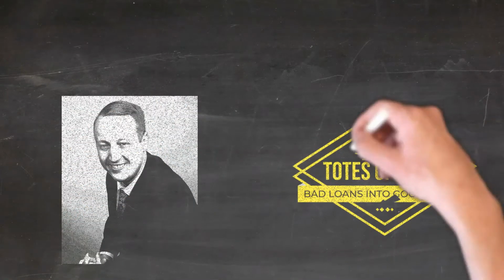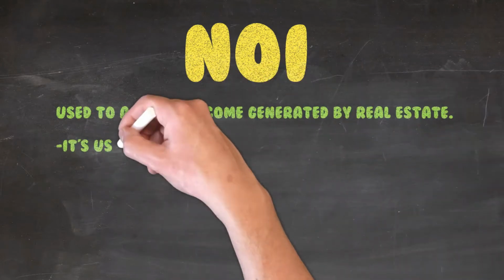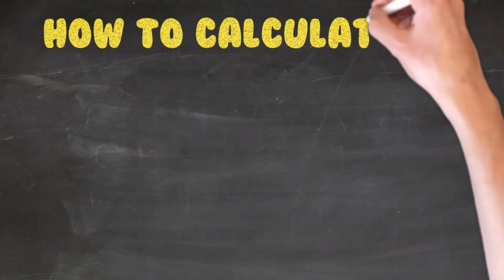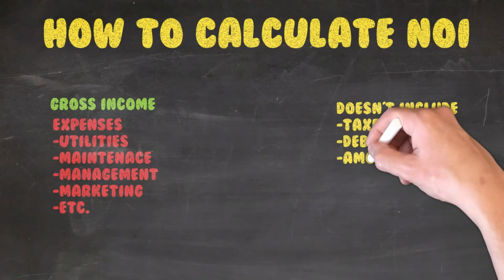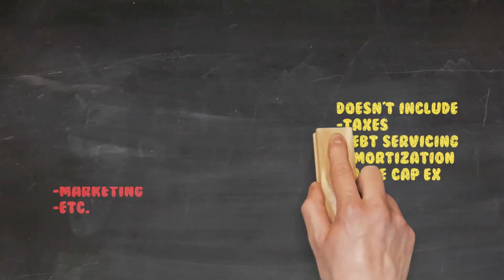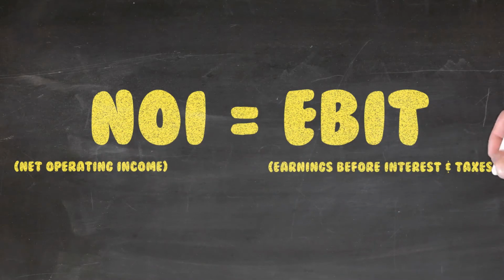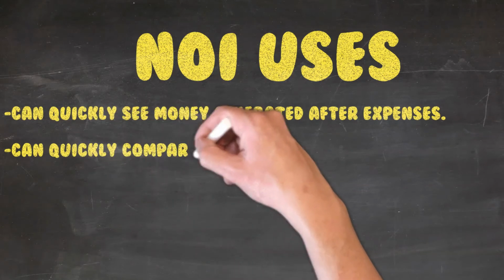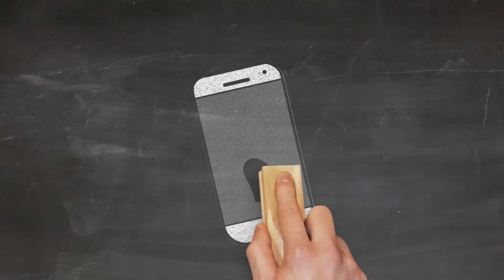Net Operating Income Explained: What is NOI?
In this video Net Operating Income is explained.  You'll learn what exactly Net Operating Income is and how it's used in Commercial Real Estate.  You'll learn the basic calculation of Net Operating Income.  What's included in Net Operating Income, what's not included in Net Operating Income, and why it's known as Earnings Before Income & Taxes (EBIT) in other industries.  We also briefly cover the ways Net Operating Income is used.